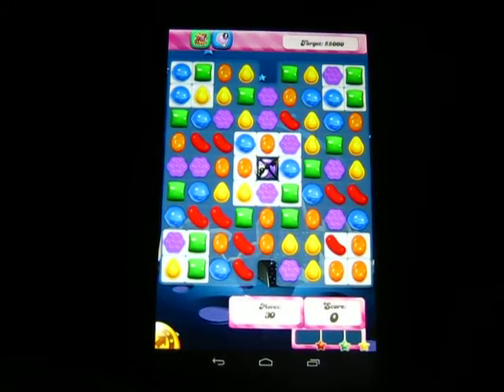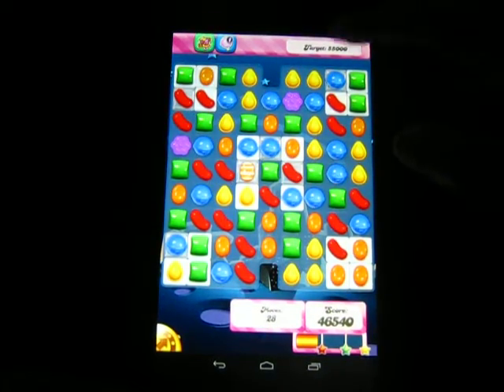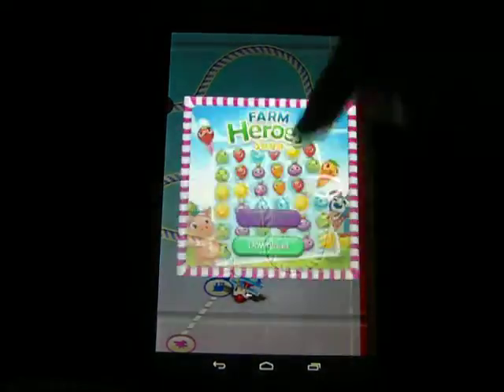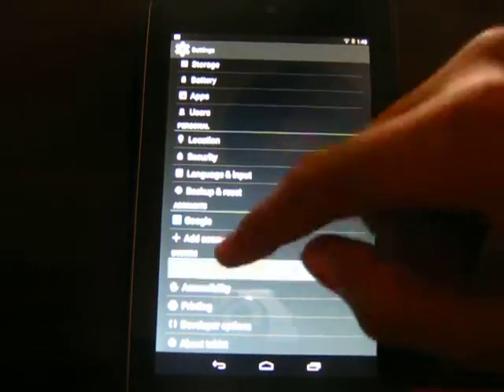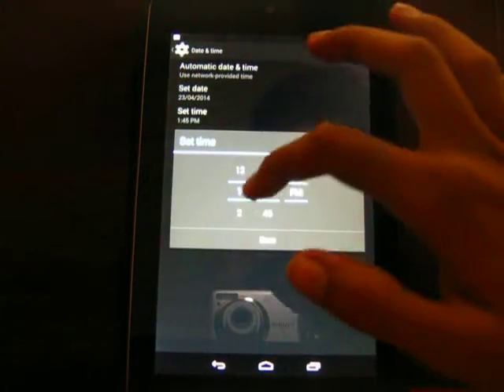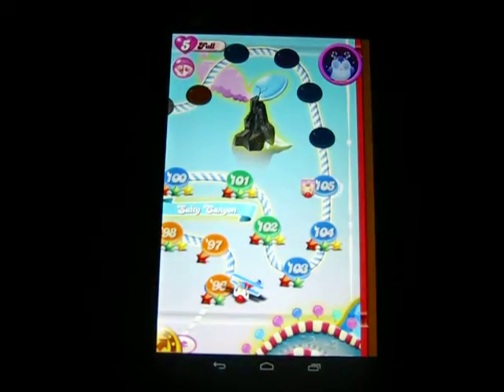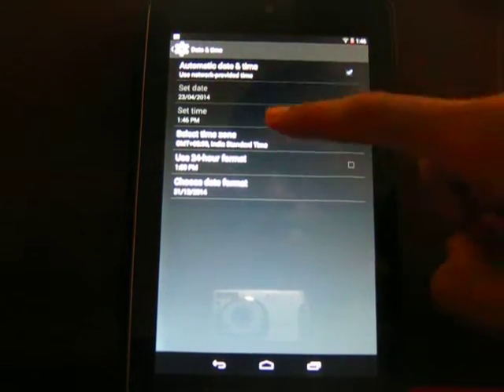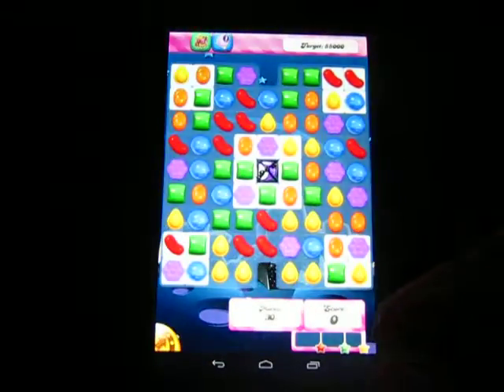Candy Crush Saga Infinite lives simple All devices NO waiting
No MODs, cracks, Root or DOWNLOADS.
Just a simple tweak.
Comment for clarifications.
Oh and no, i don't own Candy Crush Saga. :P